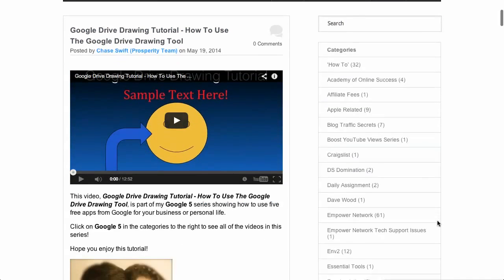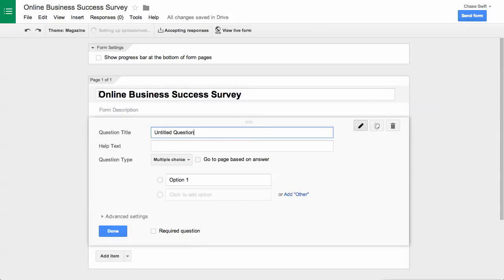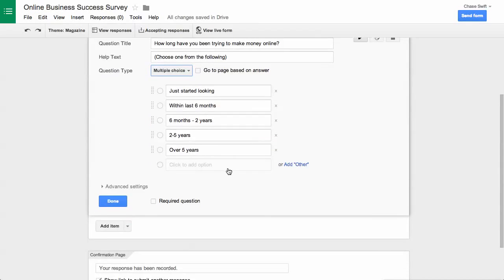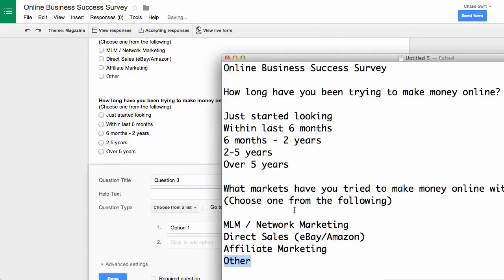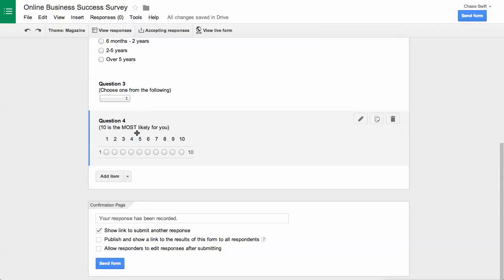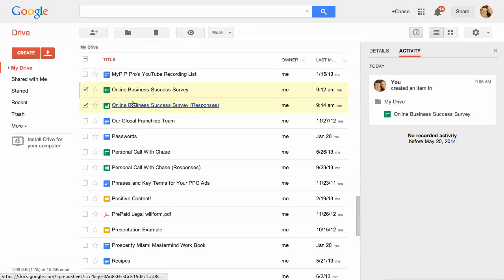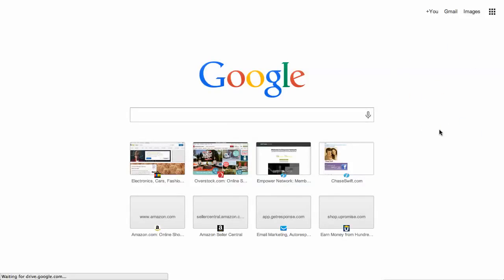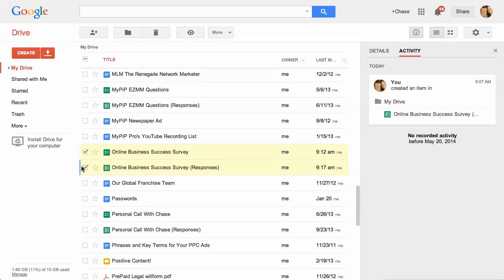Google Drive Forms Tutorial How To Use The Google Drive Forms Tool